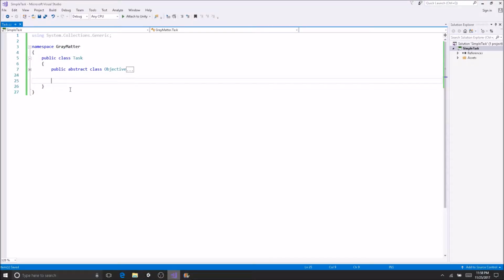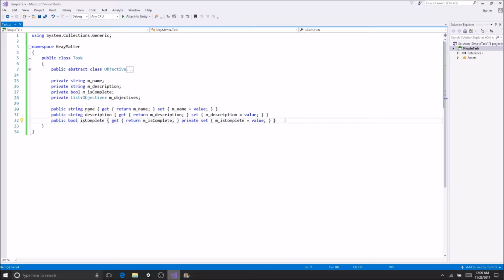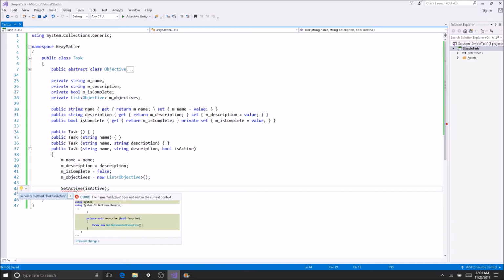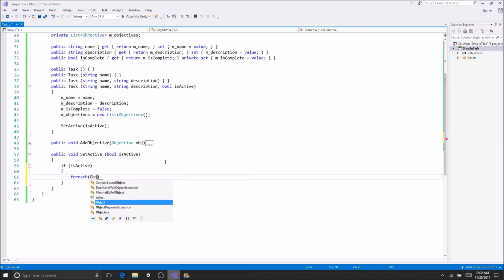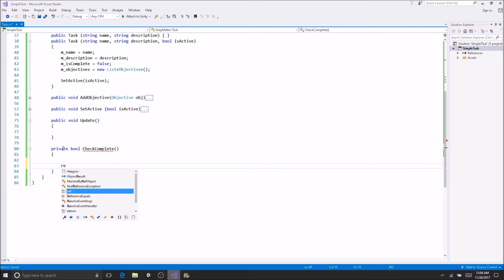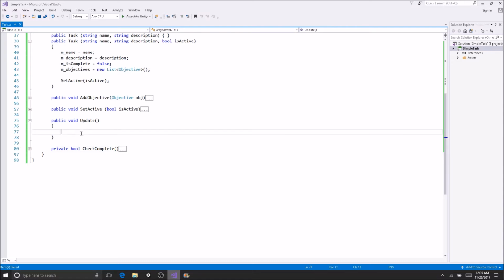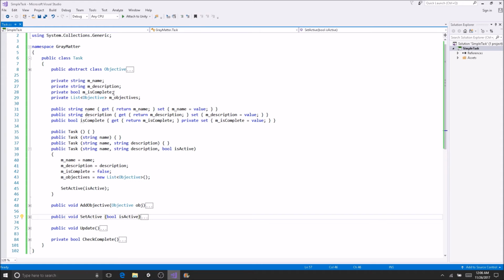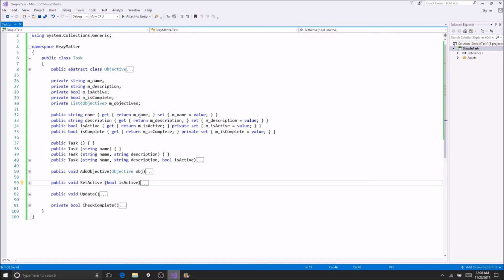Simple Task System Part 2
This is a very simple task system that will provide the basics of how you might implement quests, achievements, or tasks within your game.